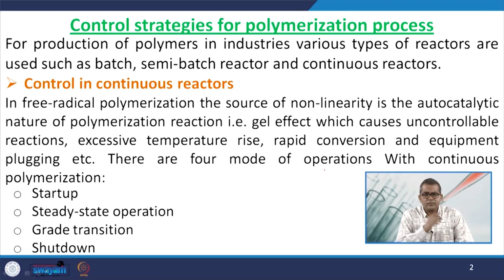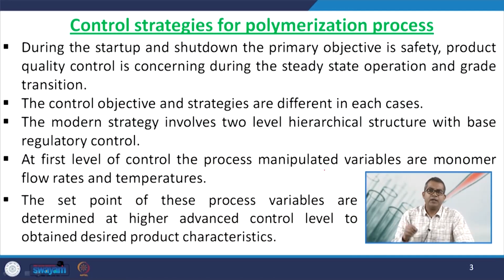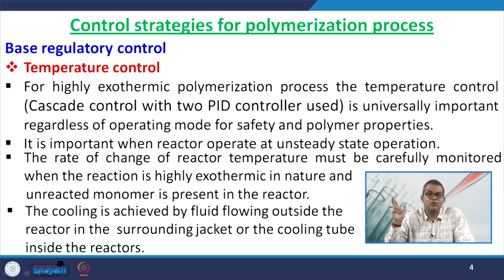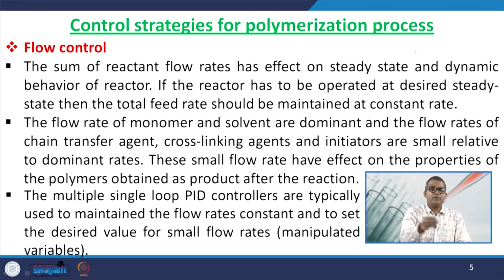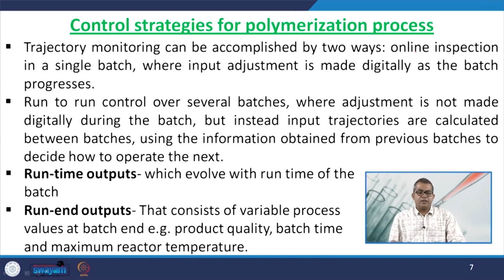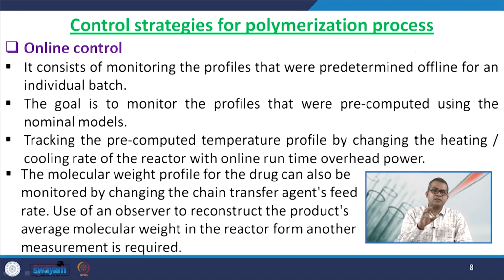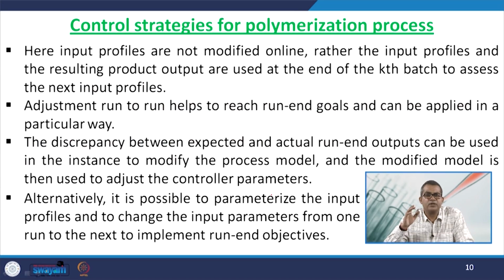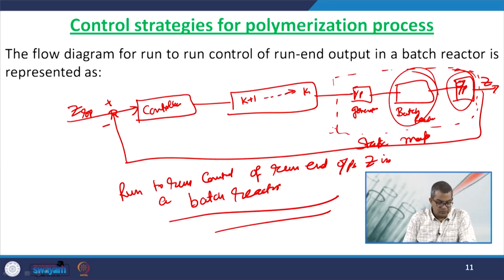mod02lec10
Control on Polymer Synthesis-III
IIT Roorkee